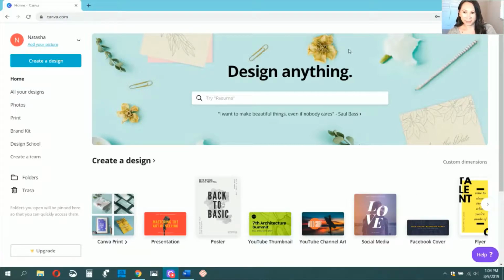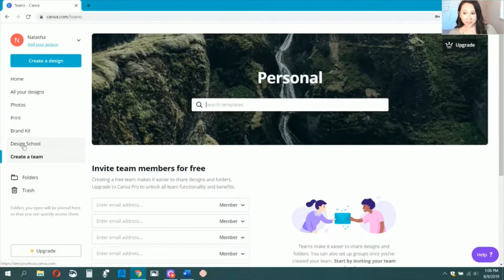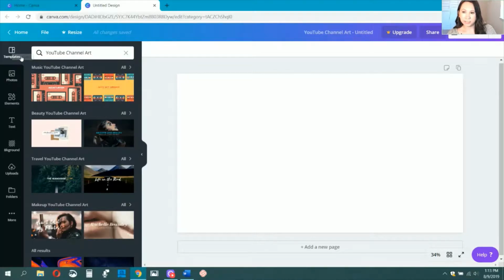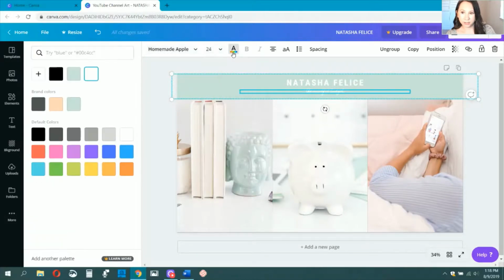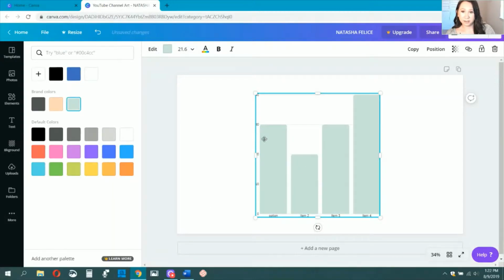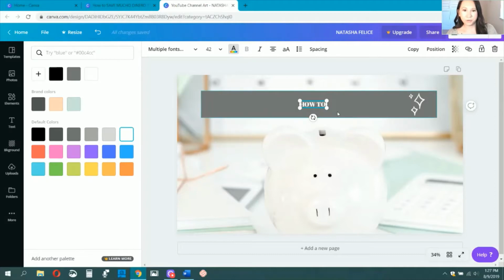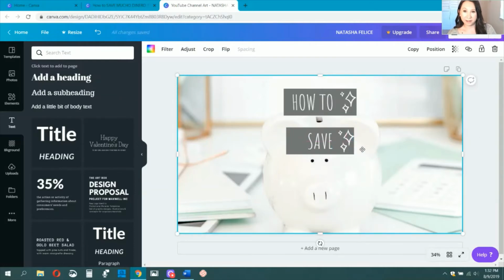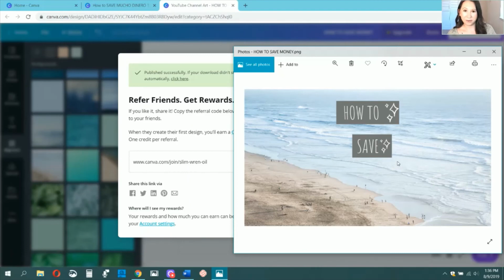Intro to Canva | Creative Tech On A Budget Series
Need help with your budget? Download my life-changing guide 3 Simple Mindset Shifts To Spend Less Money!